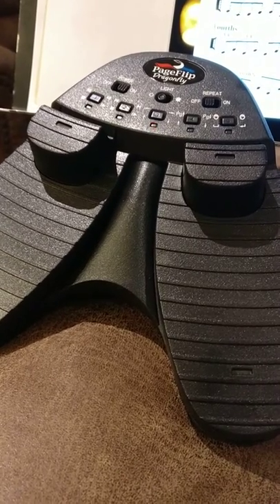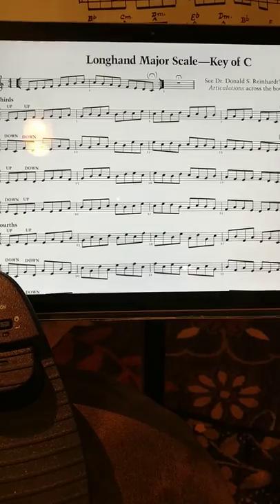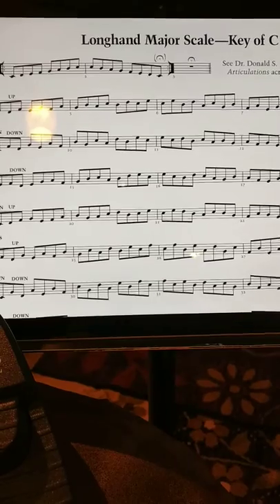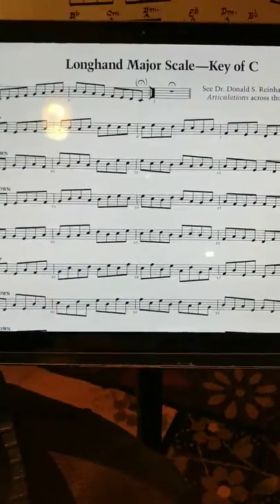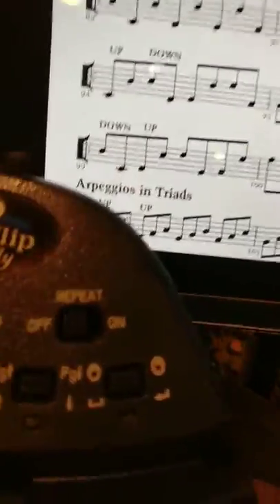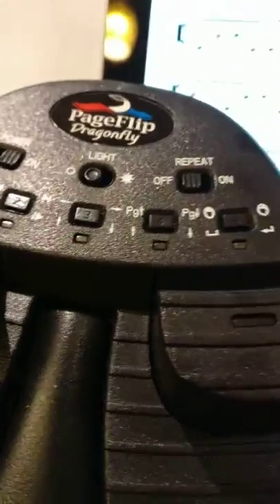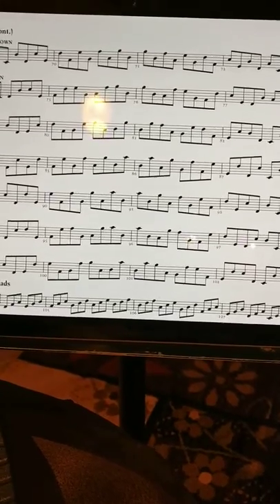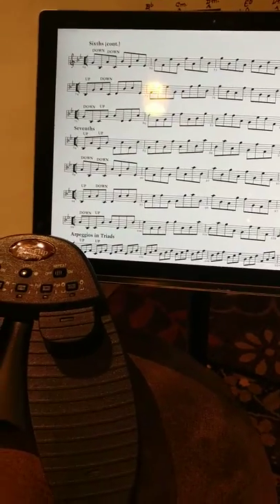Bluetooth Foot Pedal with Microsoft Surface Pro for Sheet Music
A short demonstration of the PageFlip Dragonfly Bluetooth Foot Pedal with the Mobile Sheets app on a Microsoft Surface Pro 4 Tablet. Cool Stuff.